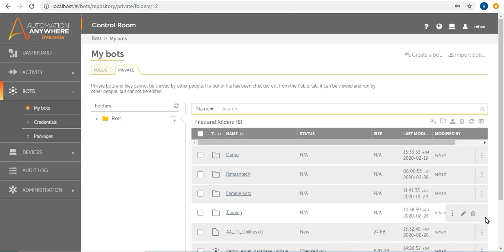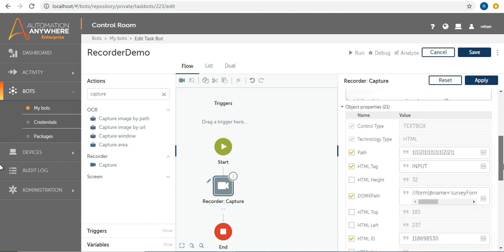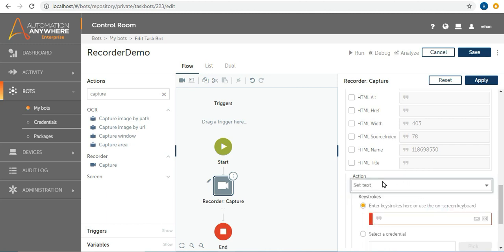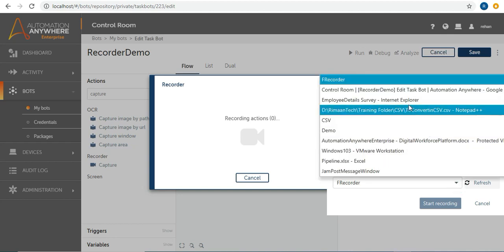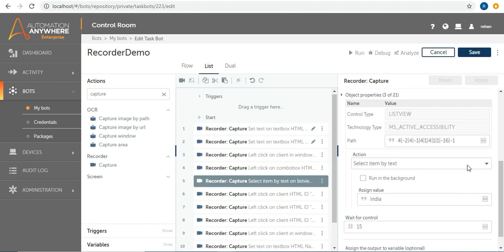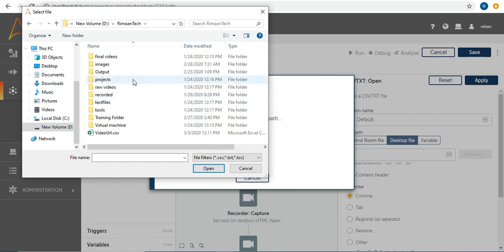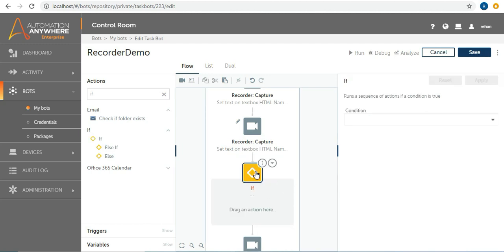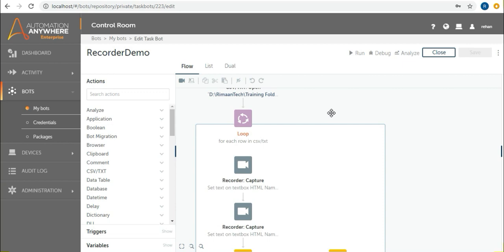Universal Recorder in A2019 Automation Anywhere /how to use if-else and loop example / RPA tutorial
This videos shows how we can record series of steps and individual objects. How we can read from CSV file and populate webforms and change object properties.